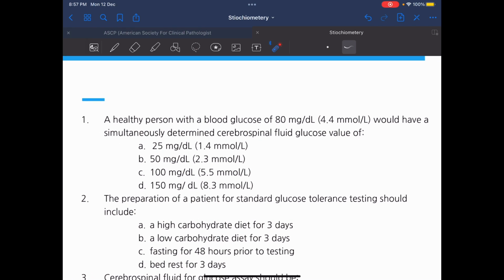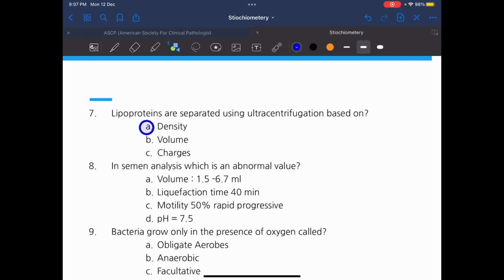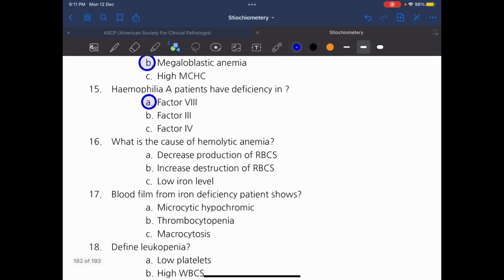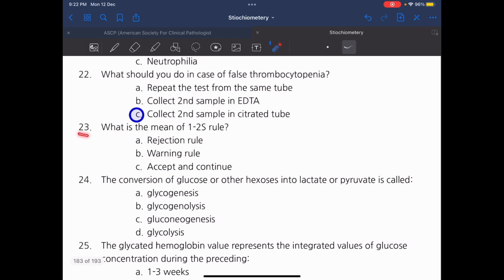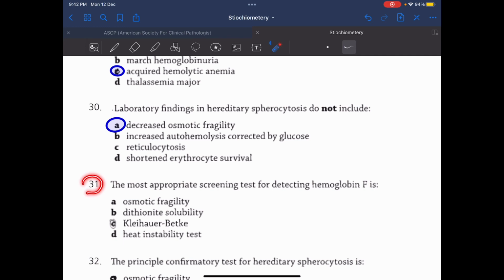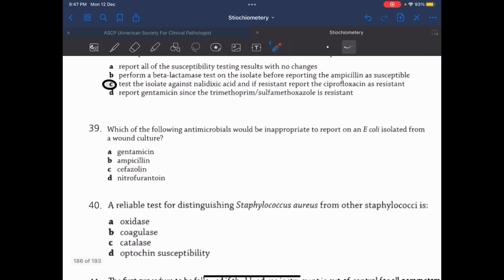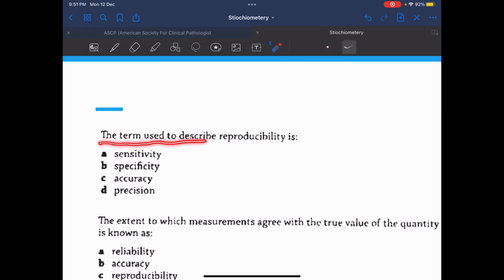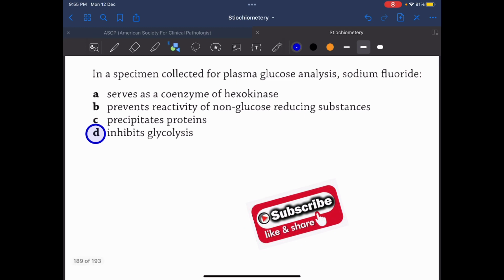License Exam for Laboratory Technologist MCQs امتحان ترخيص مزاولة مهنة التحاليل الطبيه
اسئله امتحان مزاوله التحاليل الطبيه . Laboratory license exam MCQs